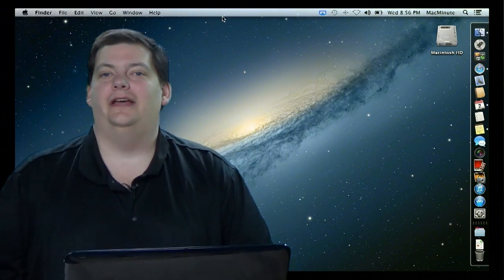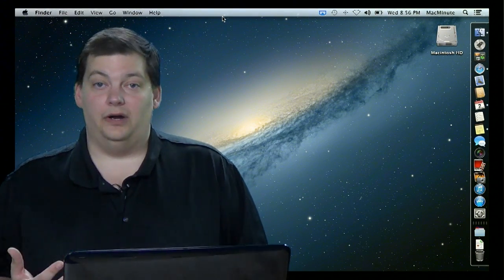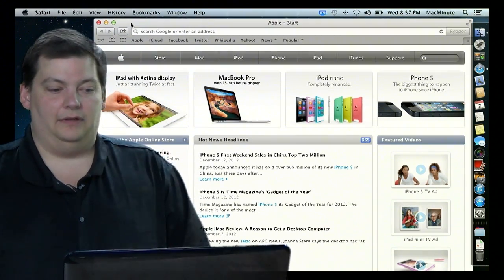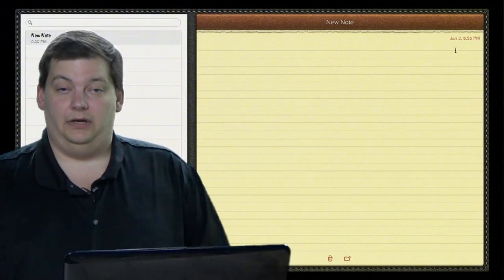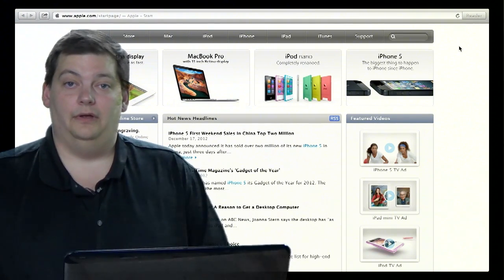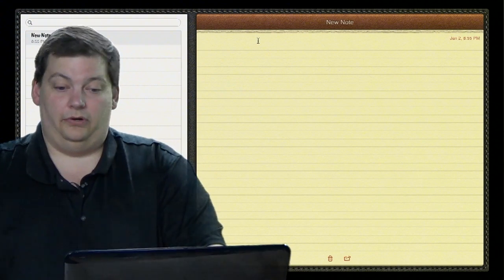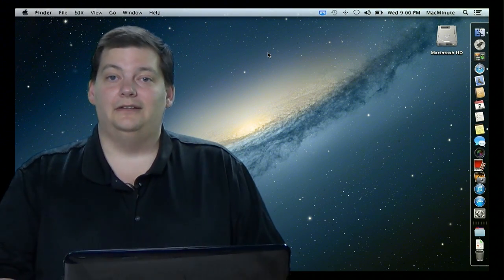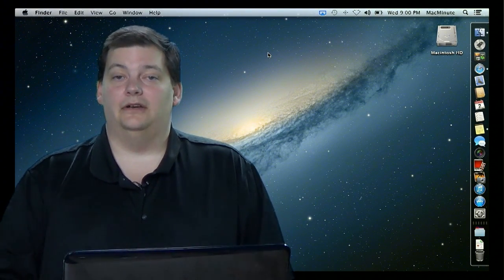Full Screen Apps - Mac Minute - Episode 9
Did you know that with the Mac you can do full screen apps?  If you have used an iPhone or iPad then you already are used to using full screen apps.  Even with most Android phones and tablets you are using apps in full screen.

We are not talking about maximized windows.  They have been around since the 90's.

In this episode of Mac Minute we show you how to use full screen apps on the Mac.